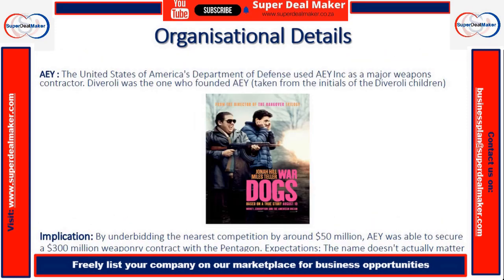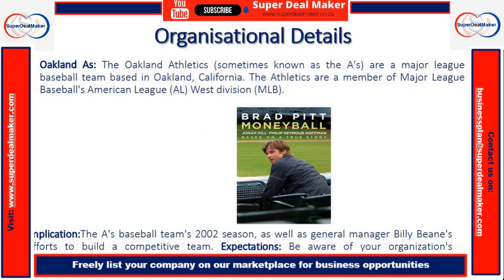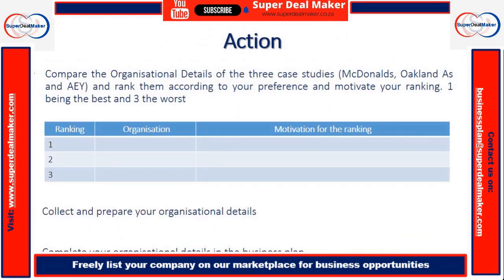Organisational Admin and Compliance Documents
An organizational structure is a system that outlines how certain activities are directed in order to achieve the goals of an organization. These activities can include rules, roles, and responsibilities.